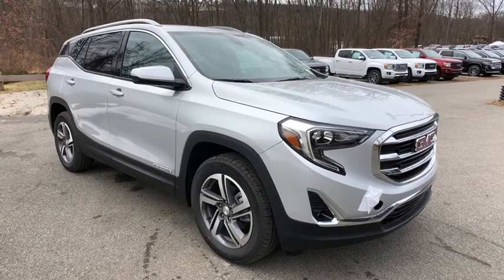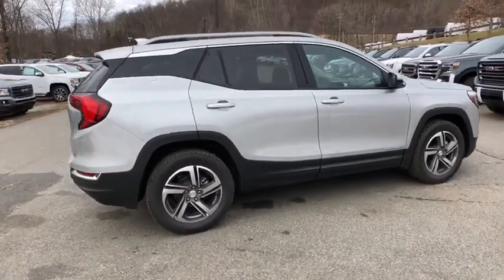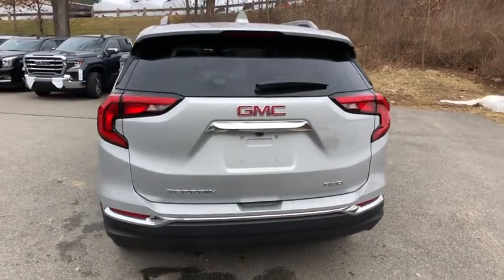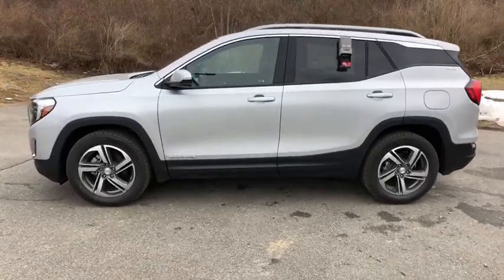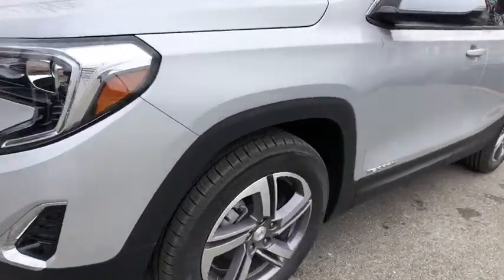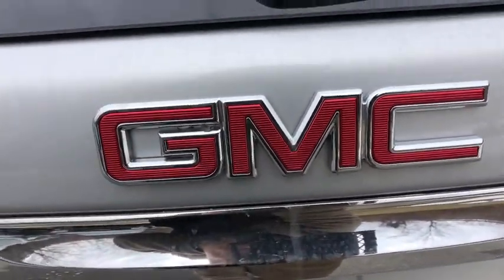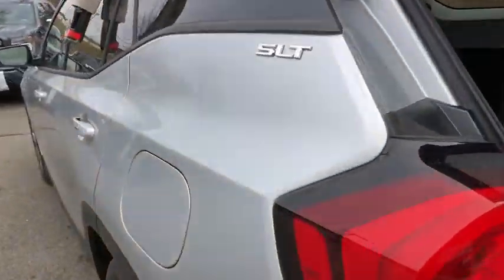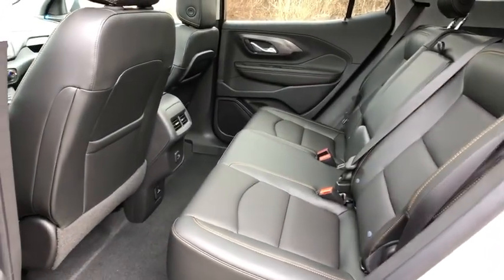2020 GMC Terrain Carmel, Peekskill, Mount Kisco, Brewster, Mahopac, Mohegan Lake, NY G20152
New 2020 GMC Terrain available in Carmel, New York at Meadowland of Carmel CDJR. Servicing the Peekskill, Mount Kisco, Brewster, Mahopac, Mohegan Lake, NY.

Safety equipment includes: ABS Xenon headlights Traction control Curtain airbags Passenger Airbag...Other features include: Leather seats wireless phone connectivity Power locks Power windows Heated seats...Gets Great Gas Mileage: 28 MPG Hwy* This ready Terrain with its grippy AWD will handle anything mother nature decides to throw at you!! New Inventory! Safety equipment includes: ABS Xenon headlights Traction control Curtain airbags Passenger Airbag...Other features include: Leather seats wireless phone connectivity Power locks Power windows Heated seats...